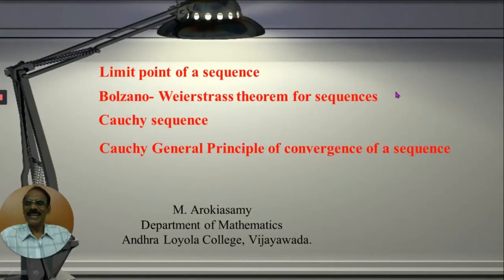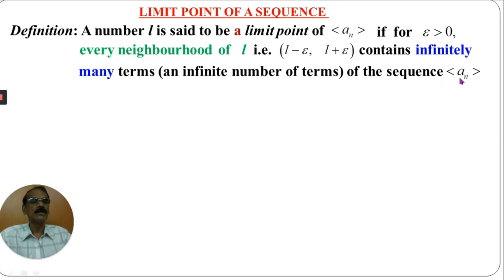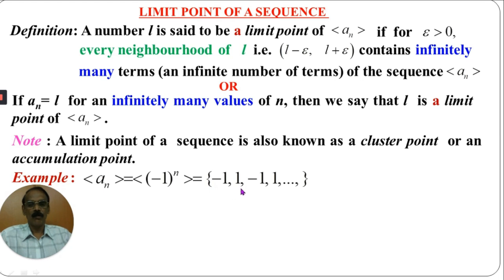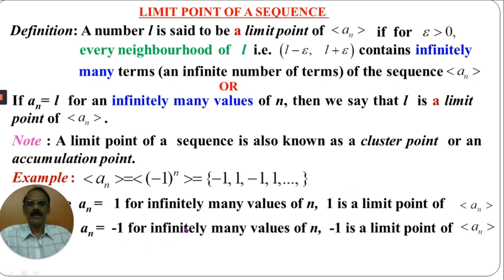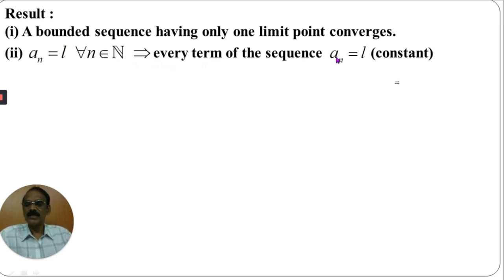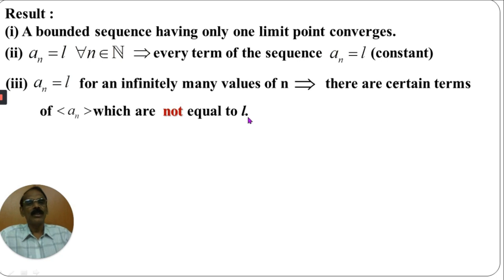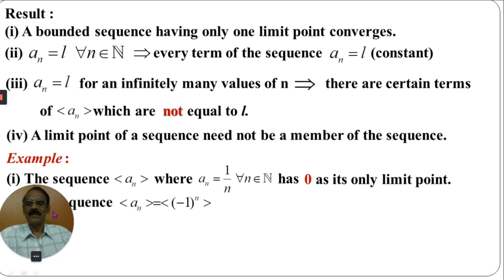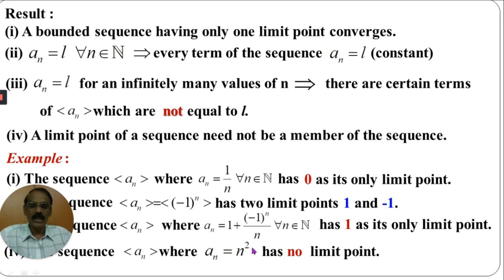Limit point of a sequence and examples - M.Arokiasamy